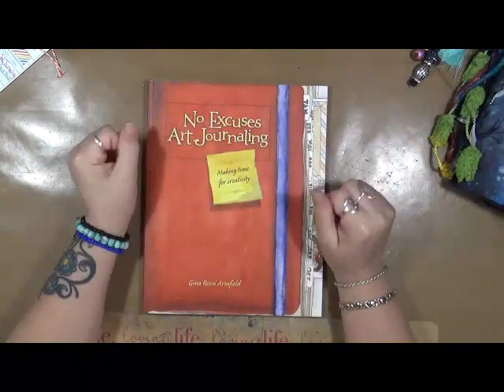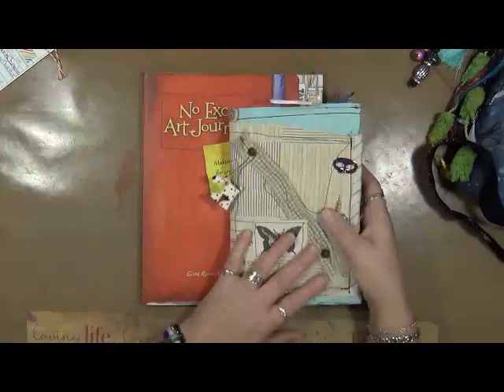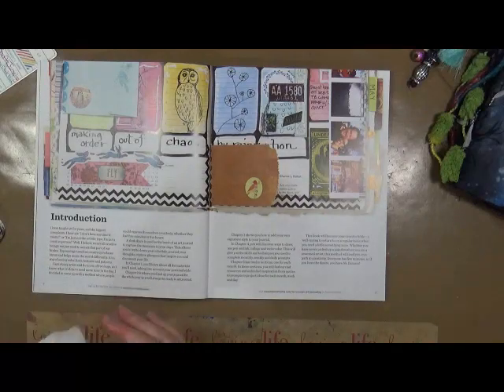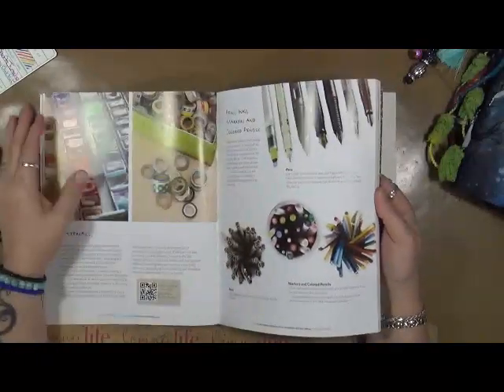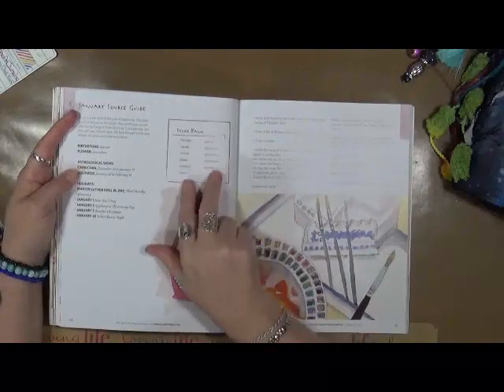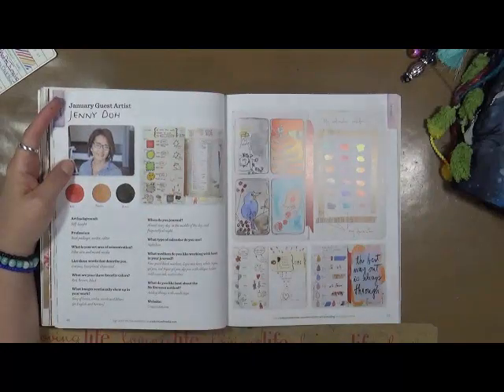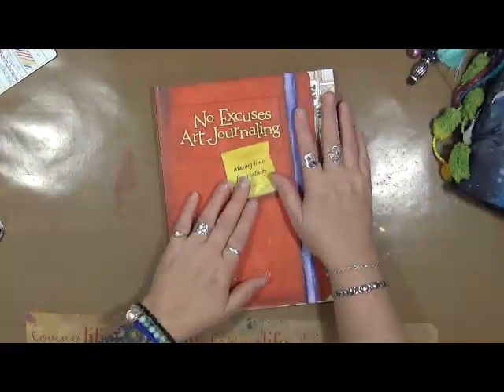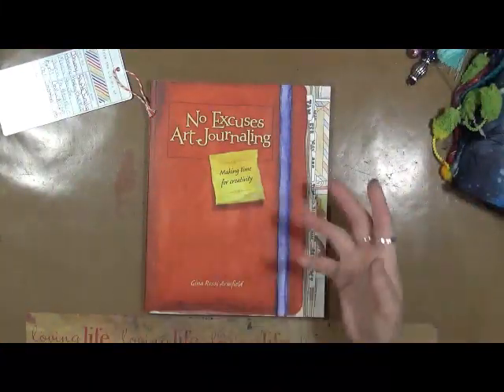My Year 2017 July Book Review